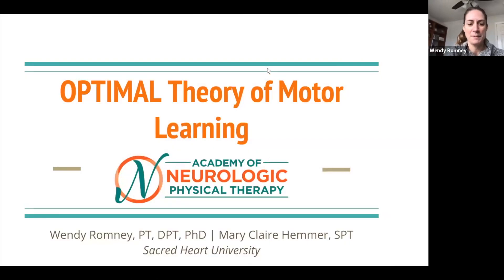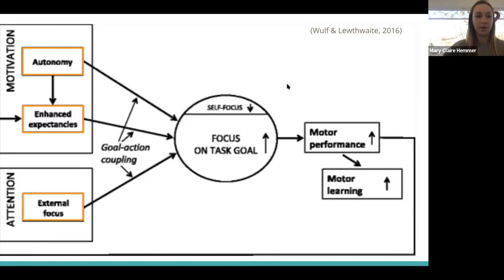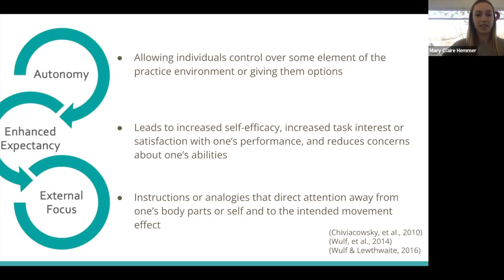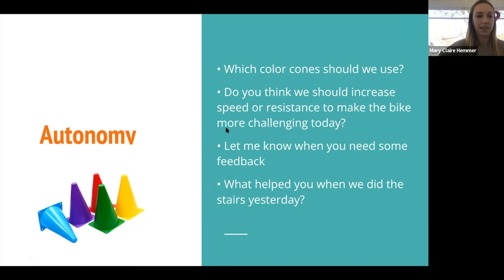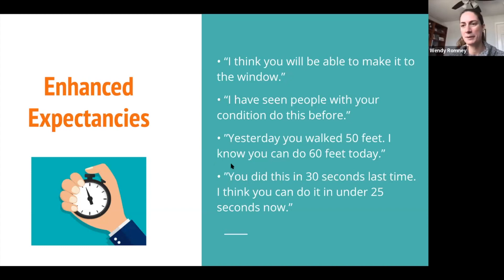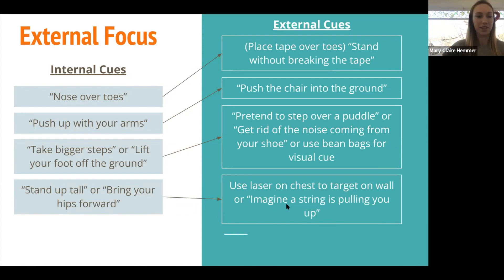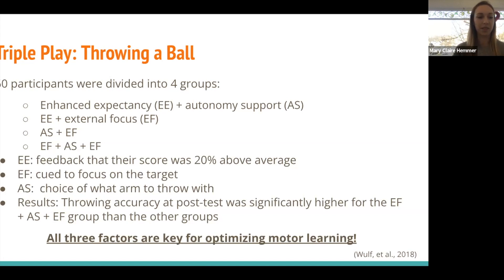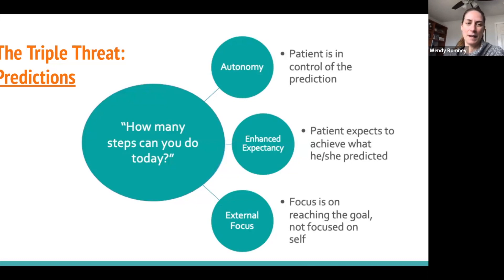Episode 7 Pt 1: Dr. Wendy Romney & DPT student Mary Claire Hemmer: OPTIMAL Theory of Motor Learning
Dr. Romney and Ms. Hemmer discuss the evidence-based motivational and attentional factors involved in motor learning using the OPTIMAL Theory